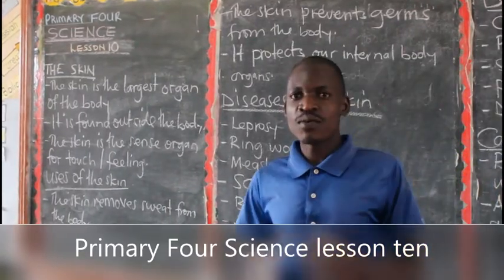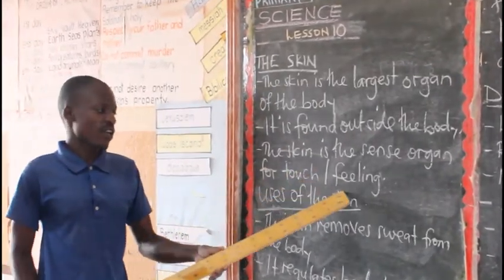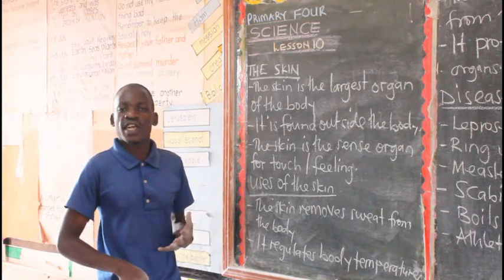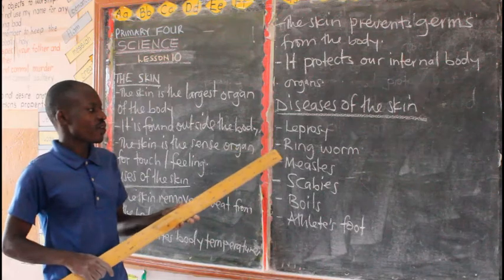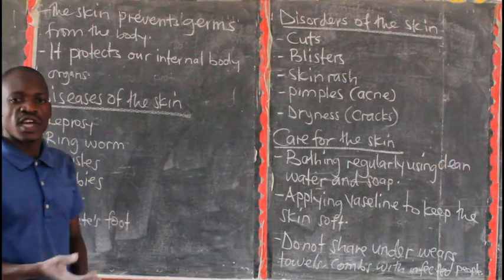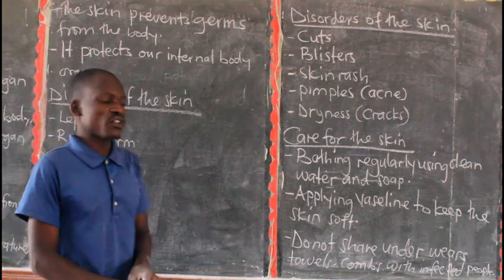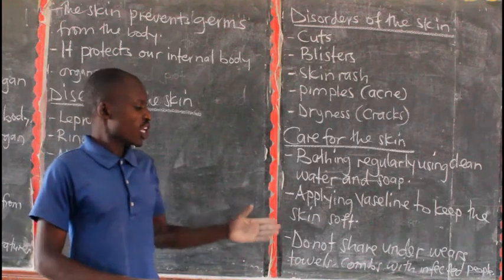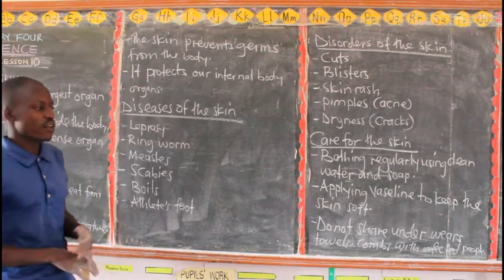PRIMARY FOUR SCIENCE LESSON TEN